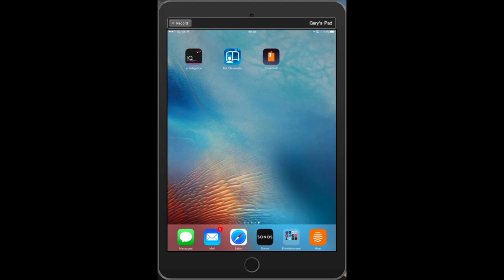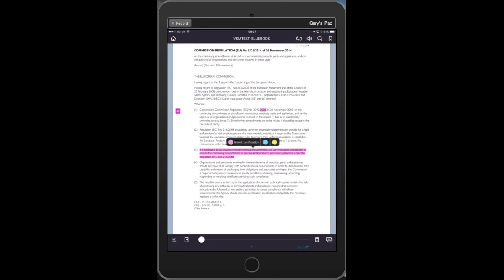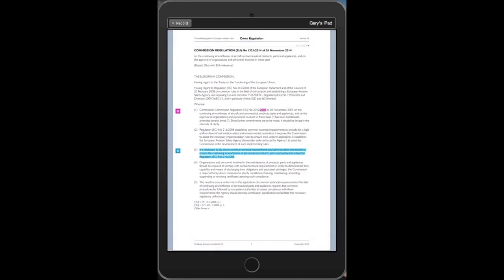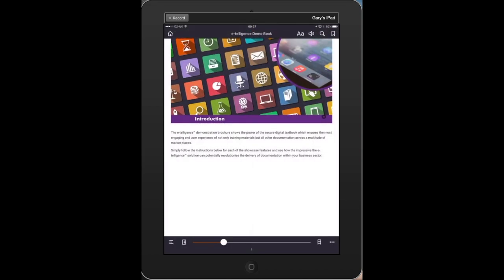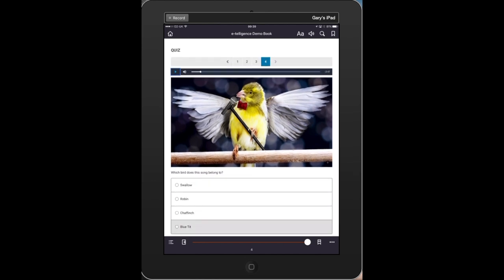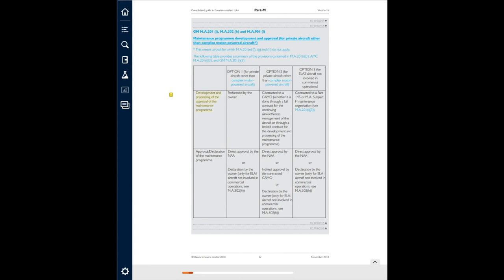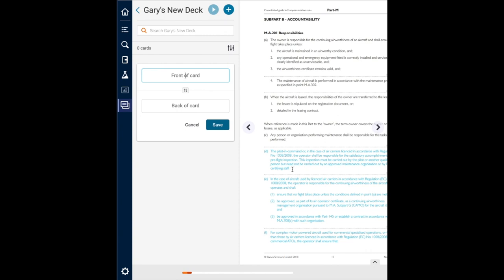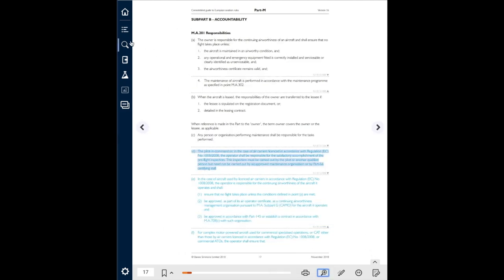iQ Bookshelf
This video is about iQ Bookshelf